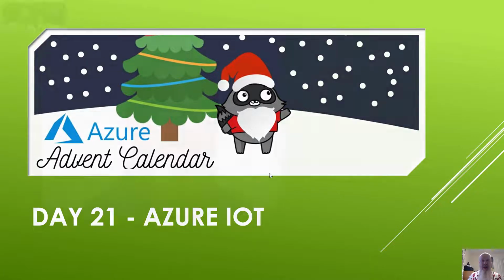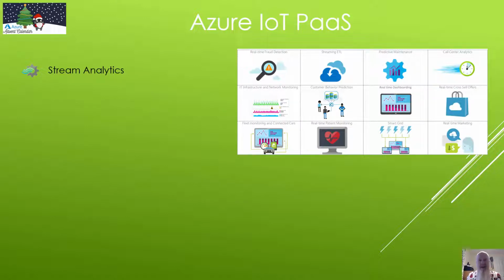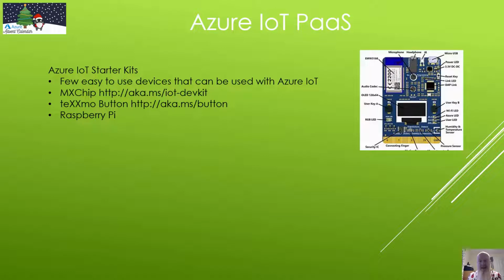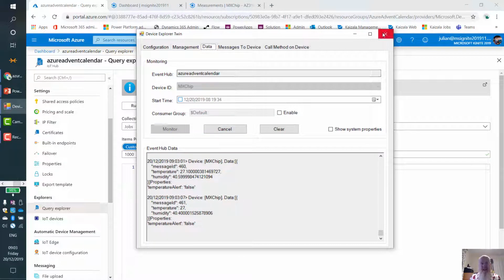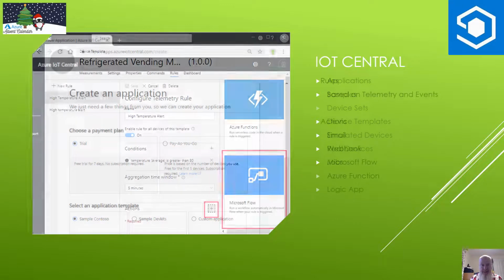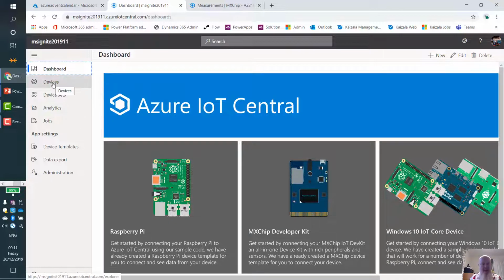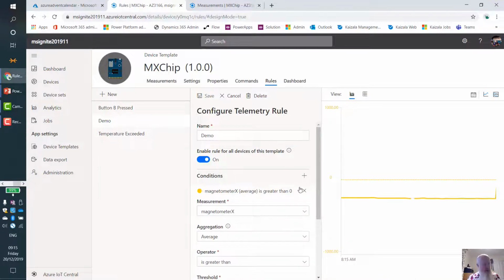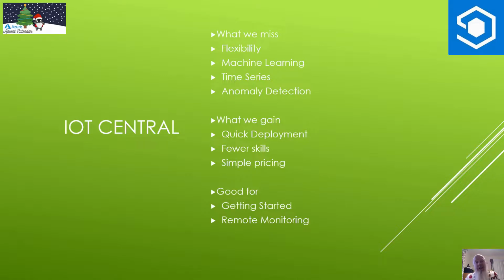Day 21 - Azure IOT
Today we have Julian Sharp @juliandynamics giving us the gift of Azure IOT.